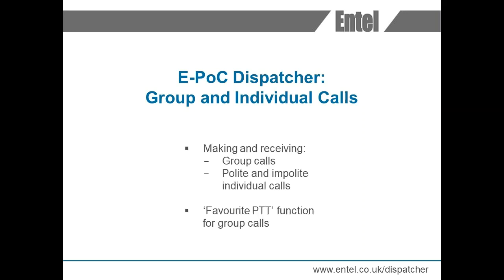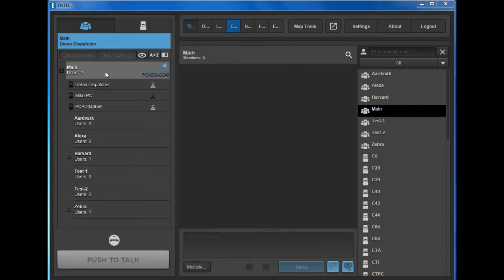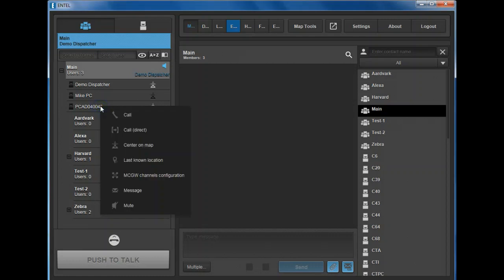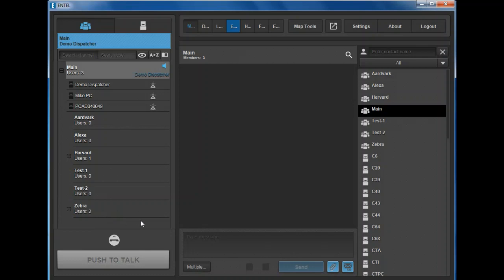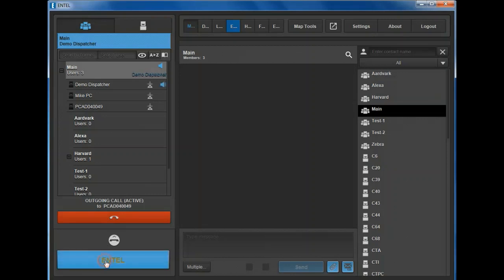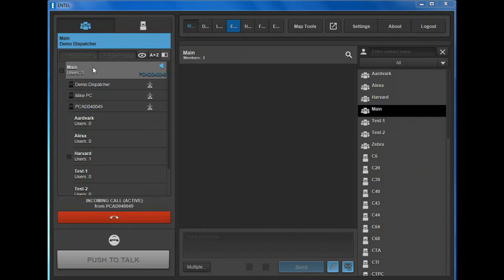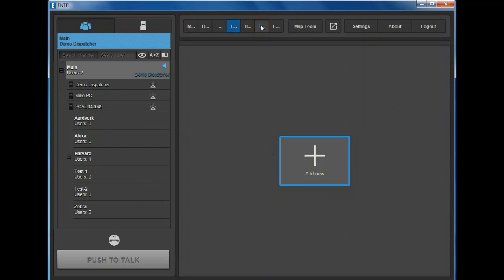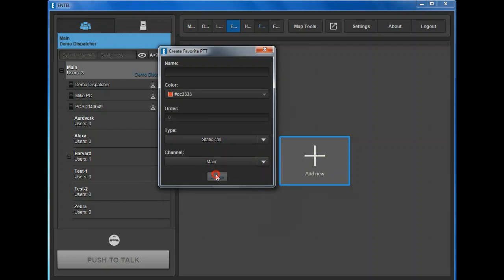Entel E-PoC PC Dispatcher - Group & Individual Calls + Favourite PTT Functions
This instruction video demonstrates how to make and receive group calls and individual calls as well as use the Favourite PTT function on your PC Dispatcher for Entel's DN400 Series E-PoC (Push-to-Talk over Cellular (PoC)) Radio.

Entel’s Advanced E-PoC PC Dispatcher software with map tools, combined with DN400 series radios and our Smartphone App, enables you to communicate with, locate, manage and ensure the safety of your mobile workforce.

• MCX (Mission Critical Services) Ready
• Map / GPS Tracking
• Local Recording